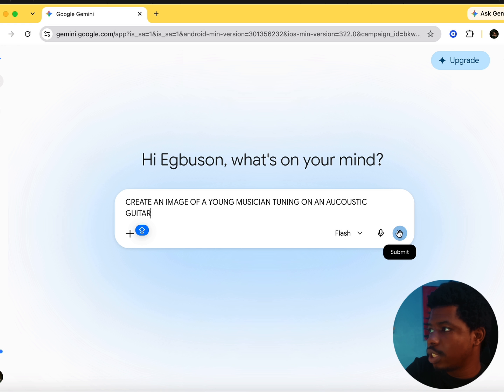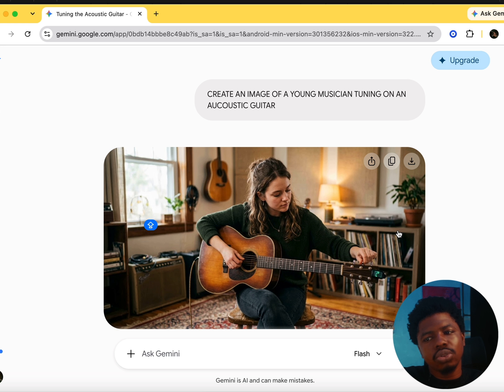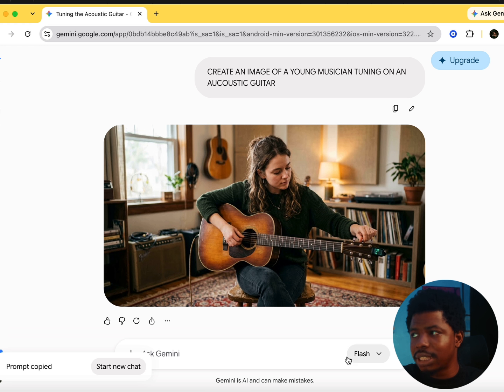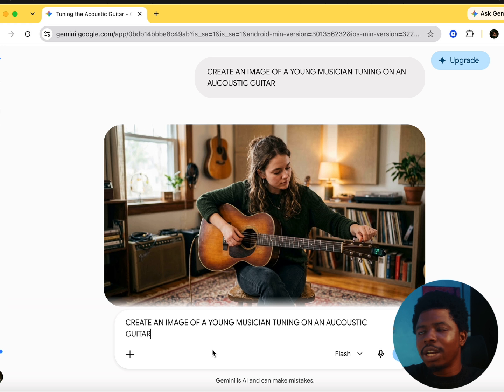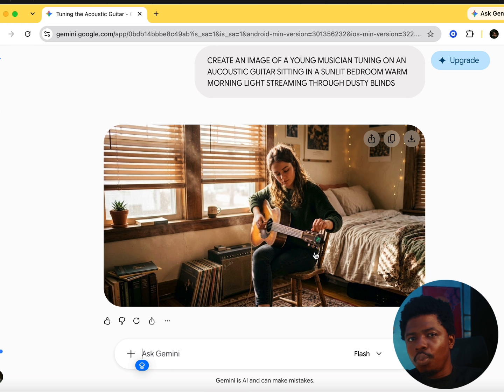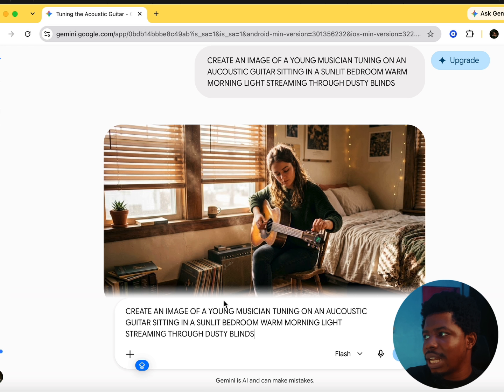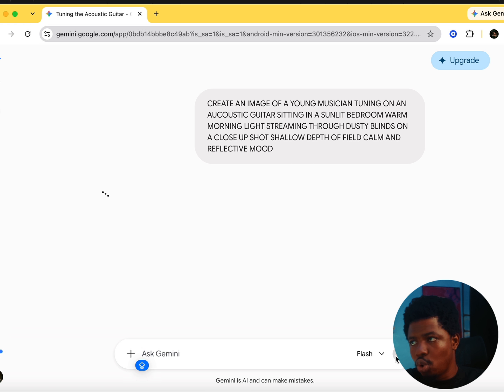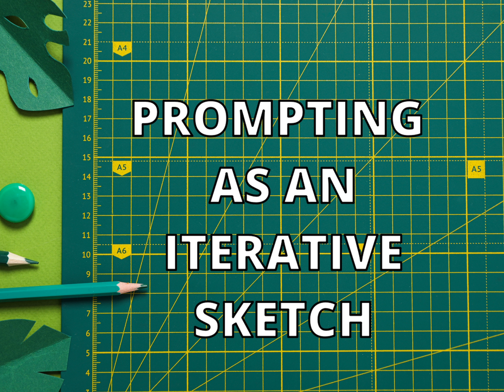How to Prompt AI Properly (Get Better Results Every Time)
AI is only as good as the instructions you give it.

In this video, I break down how to prompt AI properly and how to write better AI prompts that actually give you useful, accurate, and creative results.

Whether you’re using ChatGPT, Gemini, Claude, or other AI tools, learning how to communicate with AI can completely change what you’re able to create.

I’ll show you the basics of AI prompting, what makes a good prompt, common mistakes people make, and how to structure your prompts for better results.

If you’ve ever asked AI something and thought, “Why is the answer so bad?” — this video is for you.

In this video:
• How to prompt AI
• How to write better AI prompts
• AI prompting for beginners
• Common prompting mistakes
• How to get better results from AI
• How to communicate with AI effectively
• Practical AI prompting tips

TIME STAMPS:
00:53 PROMPTS ARE NOT MAGIC WORDS
01:37 3 LAYER PROMPT GUIDE
           SUBJECT AND ACTION
           ENVIRONMENT AND LIGHTING
           CAMERA AND MOOD
04:02 STUDY REAL ART
05:12 PROMPTING AS AN ITERATIVE SKETCH
05:40 ETHICAL PROMPTING